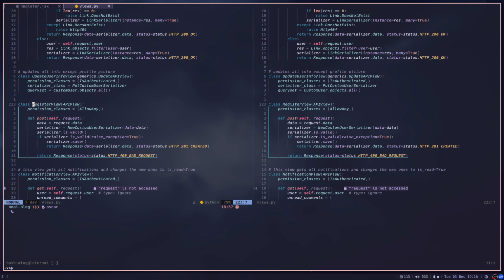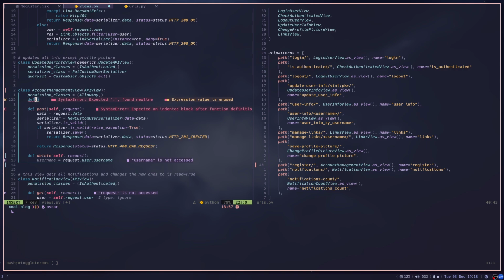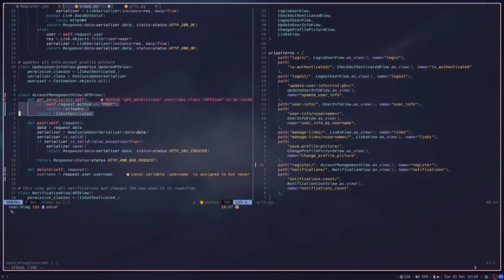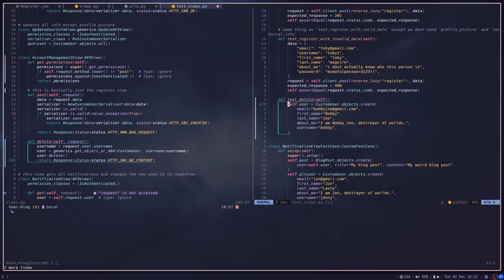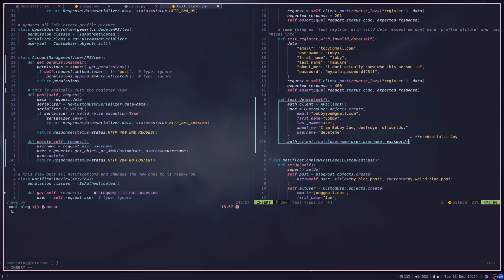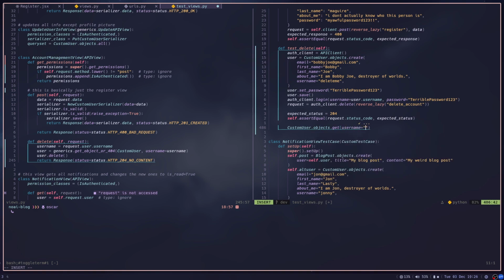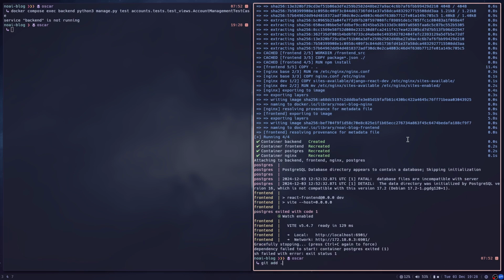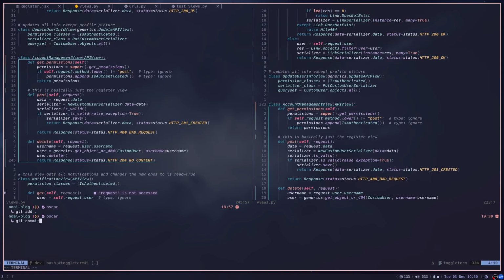Deployment and API updates - Late Night Coding #31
Added the backend for a delete account feature tonight. I also discussed deployment and *specifically* why I'm adding this feature.